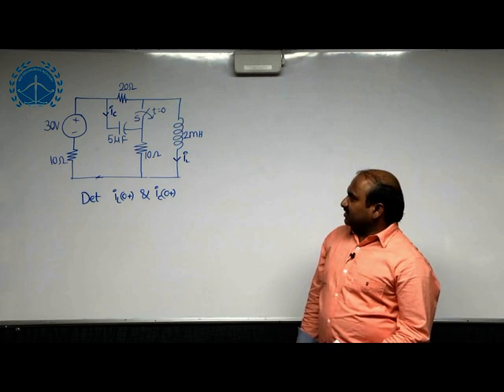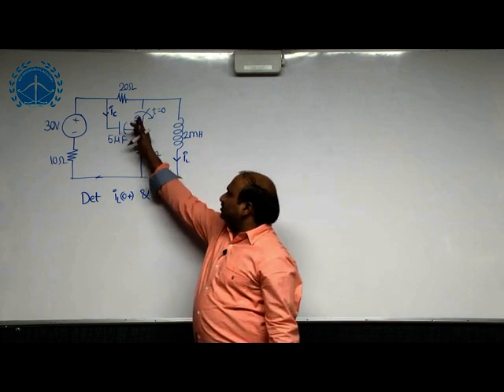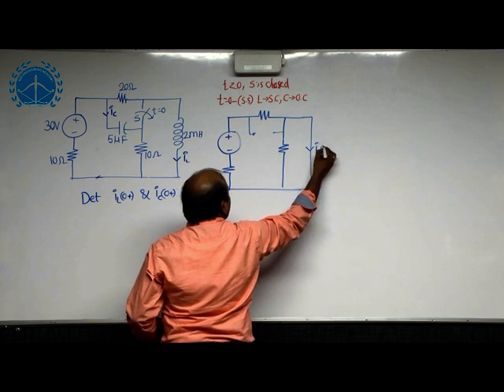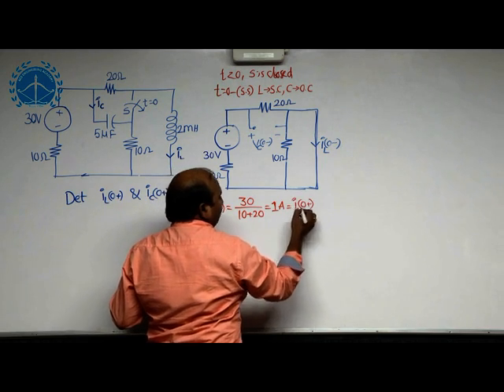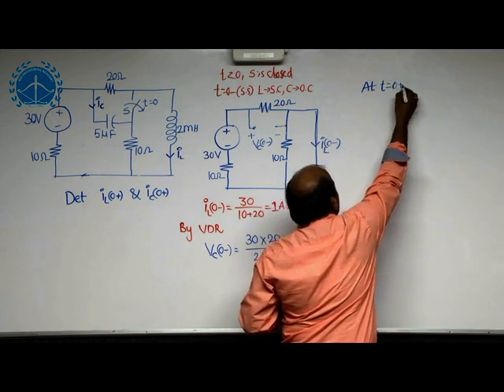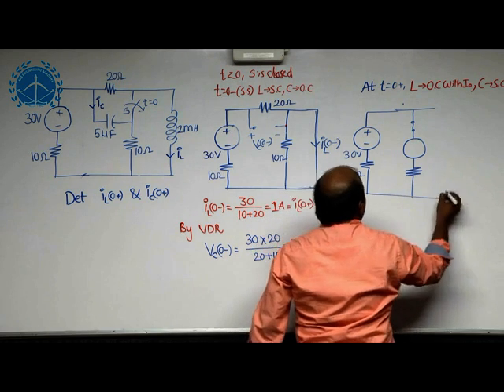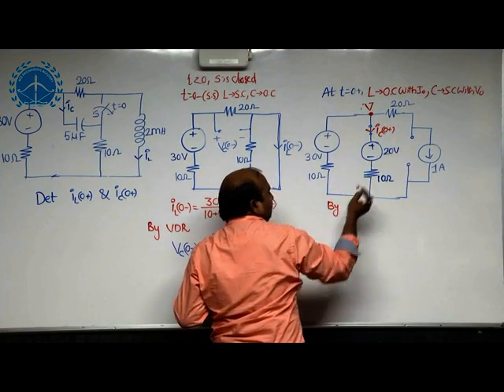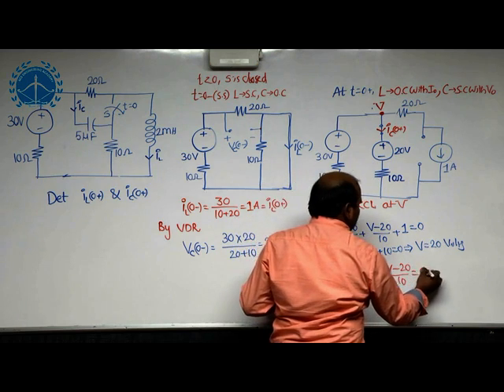Concept of Transient Analysis | Network Theory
Credits
ACE Engineering Academy

Transient analysis is the analysis of the circuits during the time it changes from one steady state condition to another steady state condition. Transient analysis will reveal how the currents and voltages are changing during Transient period.

For More Visit to

"Sharing knowledge is the greatest pleasure of LIFE"

"This channel do not claim any right over any of the graphics, images, songs used in this video.